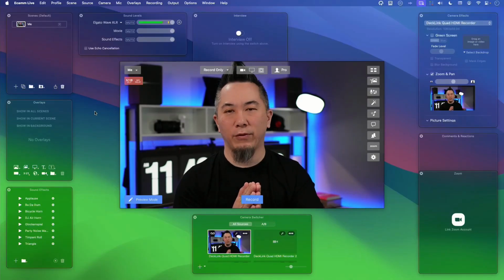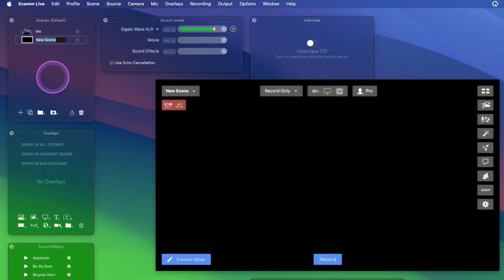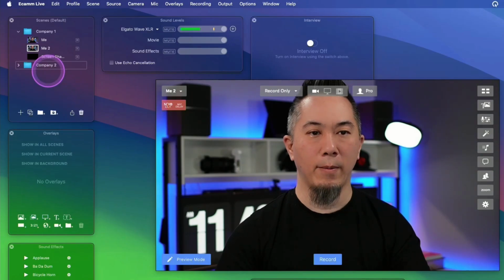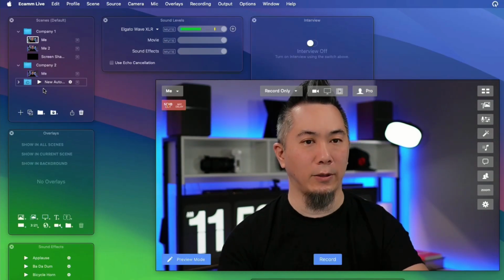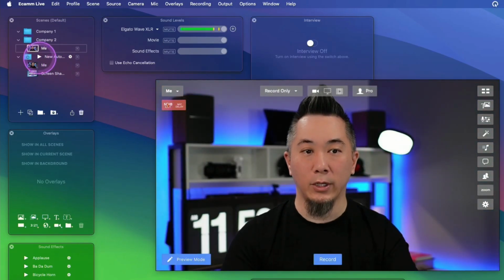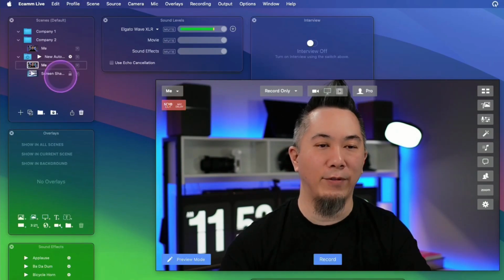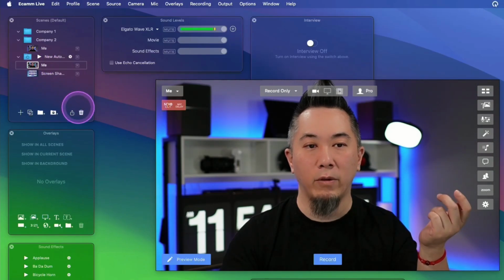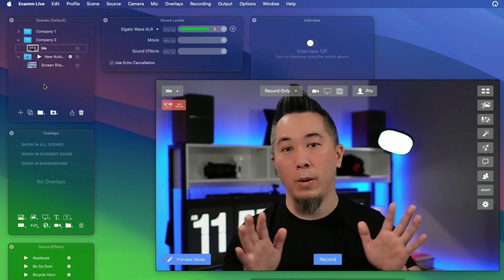Understanding the Scenes Panel in Ecamm Live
Welcome to the next video in my Ecamm Live Masterclass series! In this video, I explain the Scenes Panel in Ecamm Live, a vital tool for organizing and managing your broadcast. Learn how to create, duplicate, and organize scenes for a seamless production experience, perfect for live streams and recorded content.

Timestamps:

0:00 Introduction to Scenes Panel
0:18 Creating and Renaming Scenes
0:33 Duplicating Scenes for Consistency
0:52 Organizing Scenes into Folders
1:16 Using Automatic Groups for Scene Cycling
1:34 Exporting and Importing Scenes
1:57 Deleting Scenes Safely
2:16 Navigating and Selecting Scenes
2:36 Using Stream Deck and Loop Deck for Scene Control
3:00 Final Thoughts and Call to Action